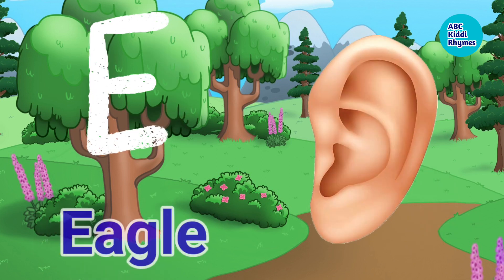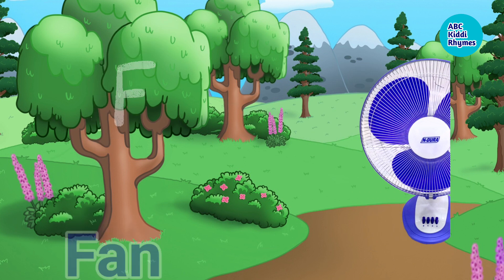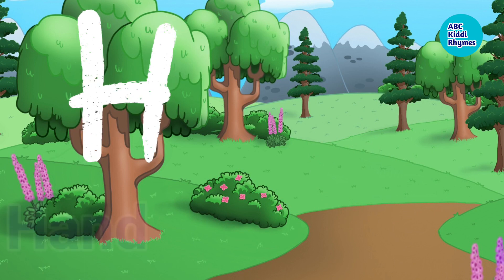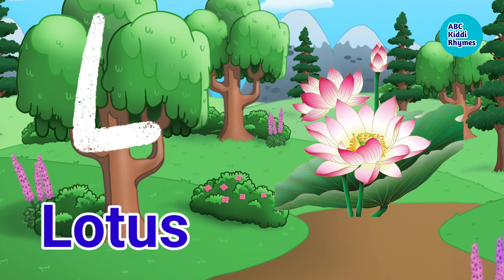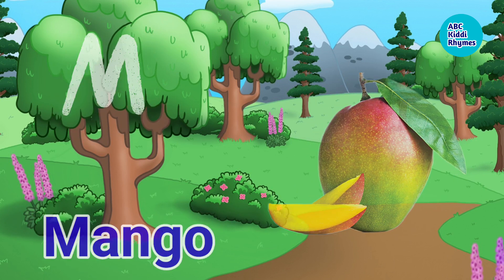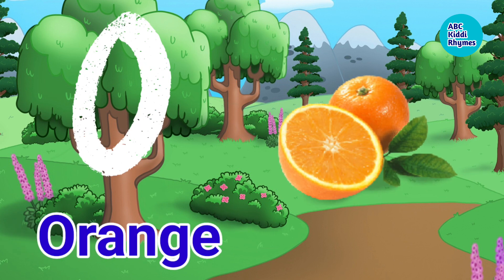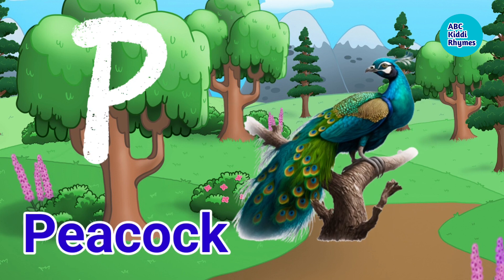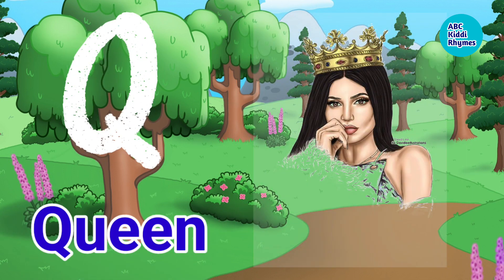A For Apple B For Ball I Abcd Song I Abcd Rhymes I Abcd phonics I Abc Song Nursery Rhymes I